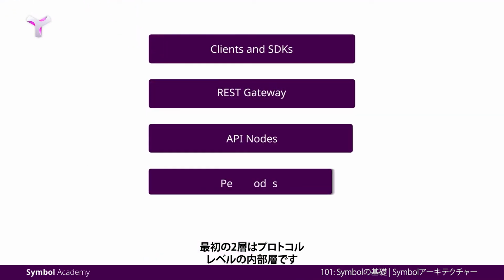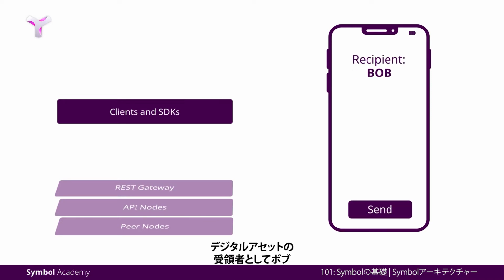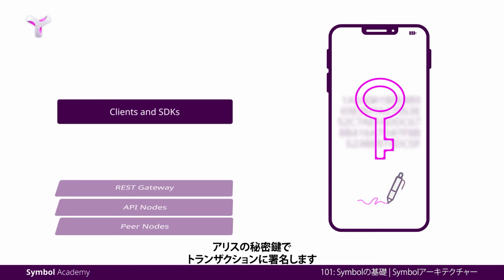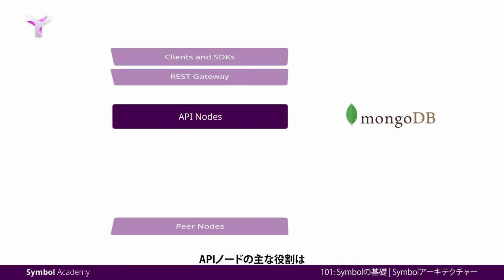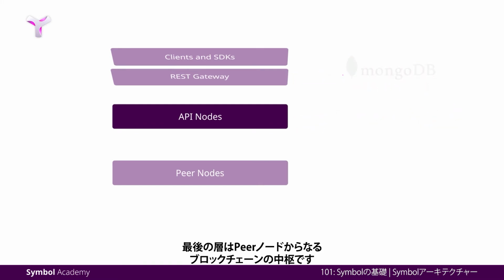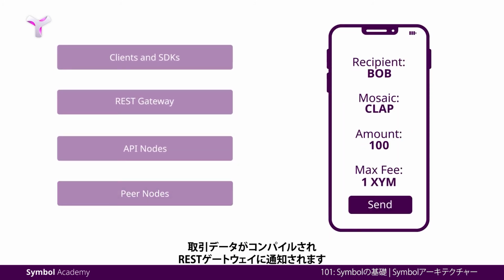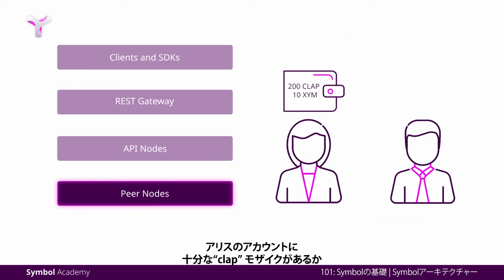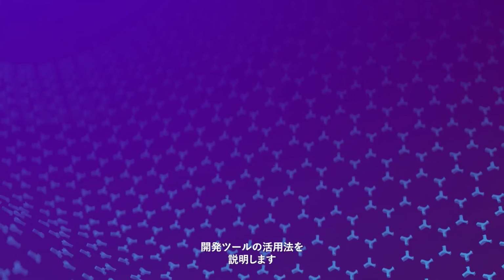Symbolのチュートリアル｜Symbolに組み込まれた機能 パート1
Symbolのプラットフォームは、企業や開発者にビジネスソリューションを迅速に開発するために必要なツールが備わっています。

このビデオでは、Symbolブロックチェーンに組み込まれた機能、アカウント、モザイク、ネームスペースについて説明します。

Symbol 無限の可能性